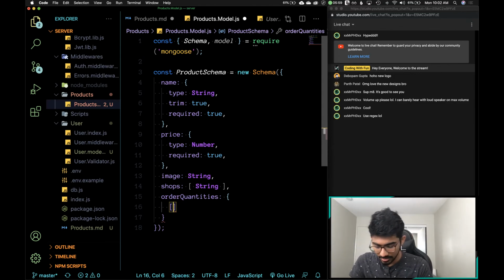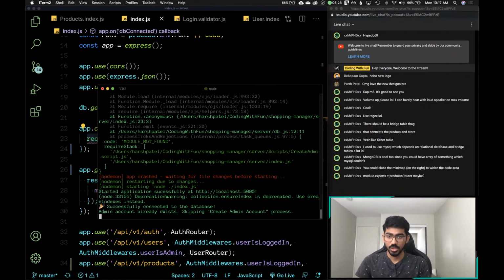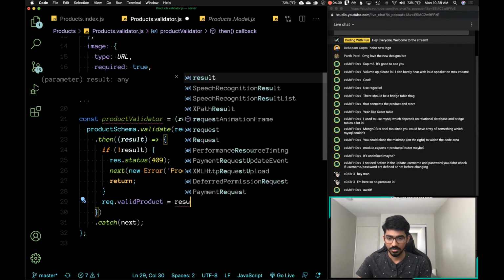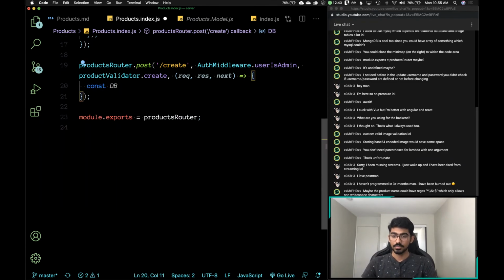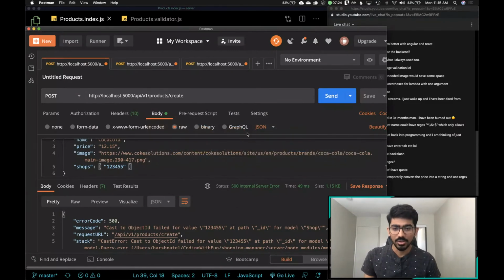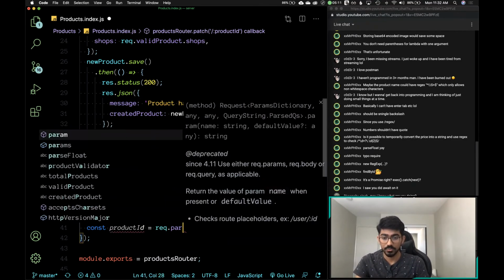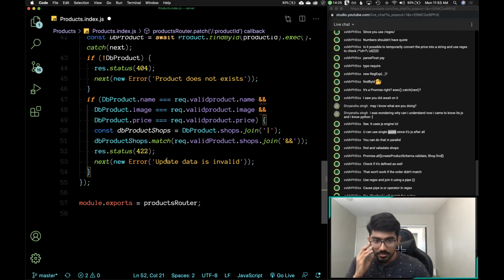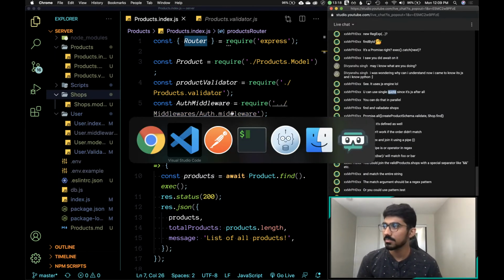Coding Products Routes with Express and MongoDB | Shopping Manager | Real World Project | Stream #4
Welcome Everyone 🙌!!

In this video series, I will be working on a real world application for a local store to manage their shopping list. Feel free to drop message in live chat. Have any suggestions? post it in comment box below. I appreciate your effort!